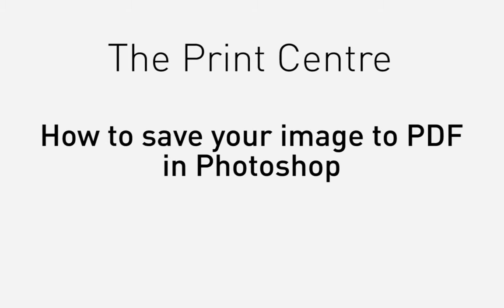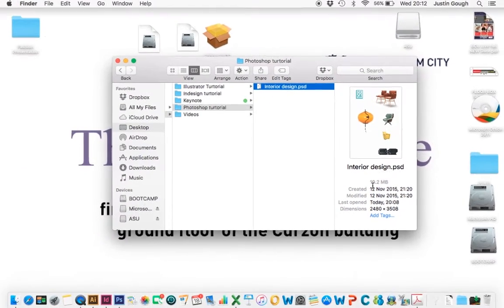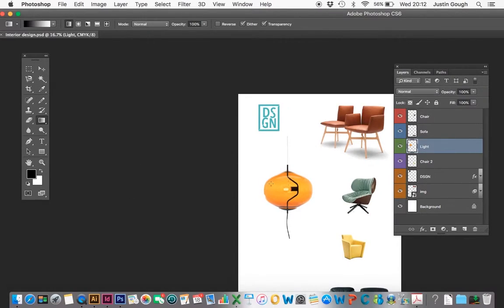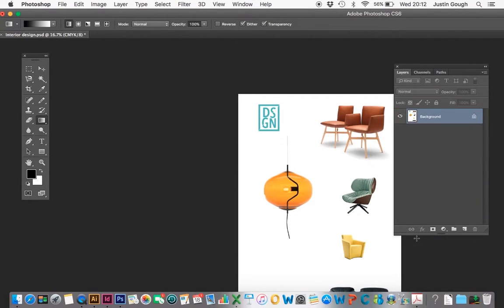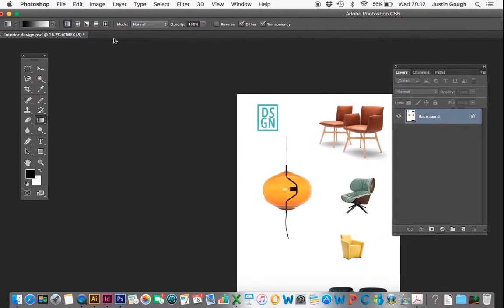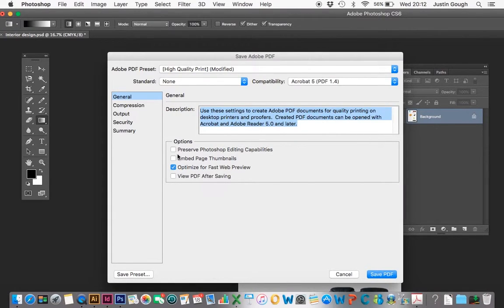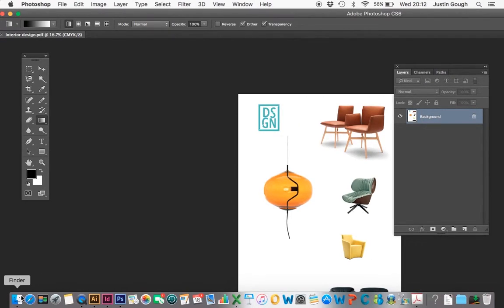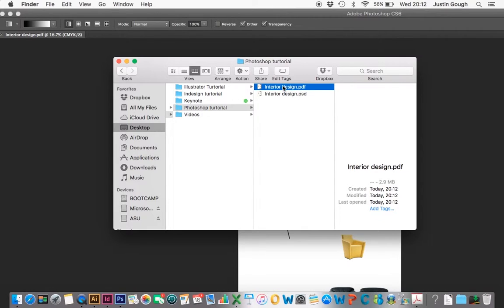How to save a Photoshop file as a PDF - Birmingham City University Print Centre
Justin Gough from Birmingham City University's Print Centre talks you  through creating a PDF from a Photoshop file to make printing easier and quicker.